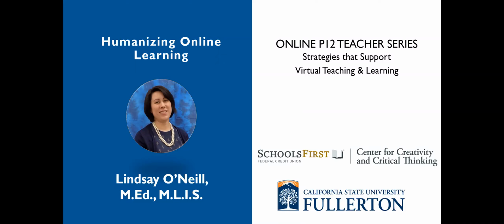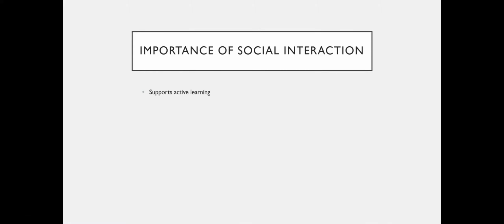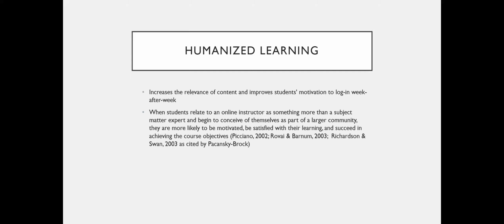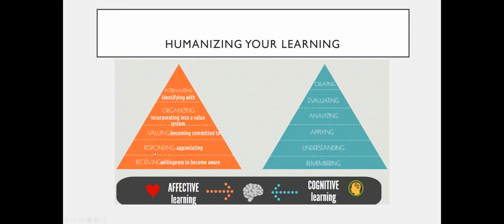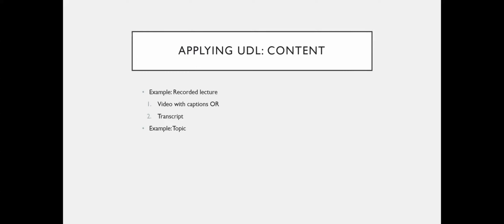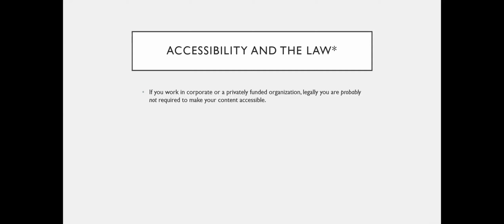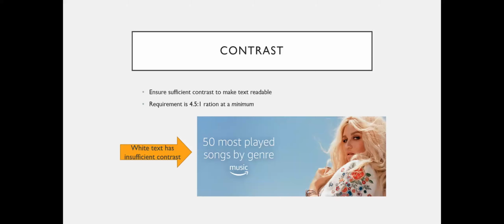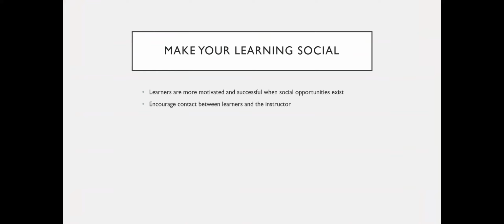K12 Online Teaching Webinars: Humanizing Online Teaching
Humanizing Online Teaching
Presenter: Ms. O'Neill
Grades K-12